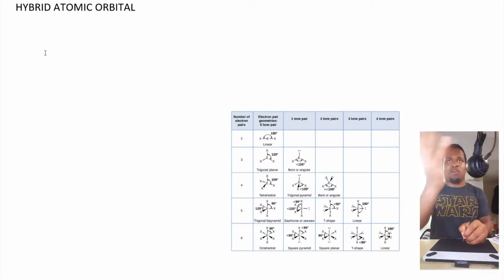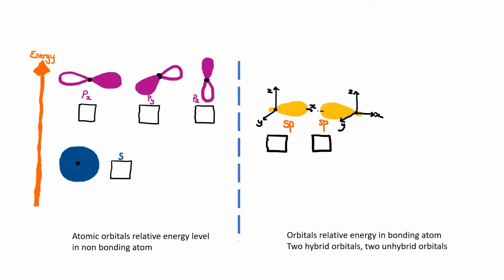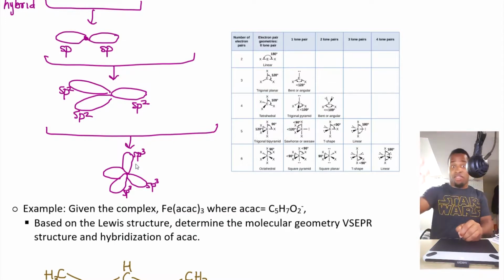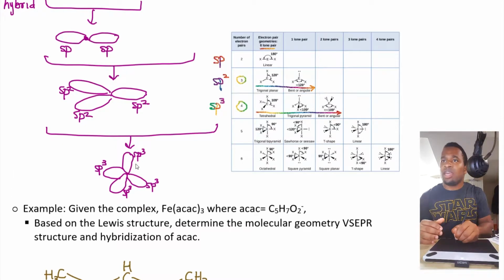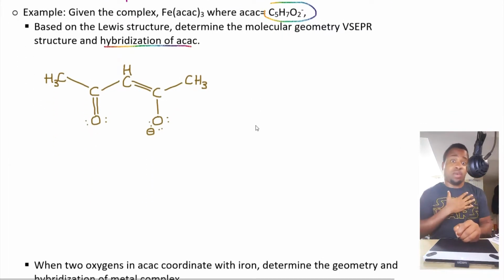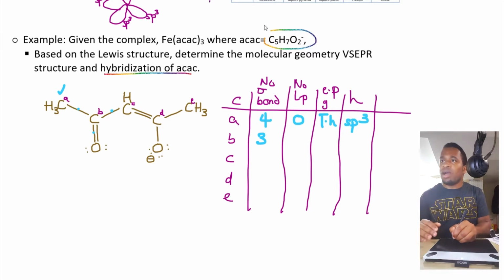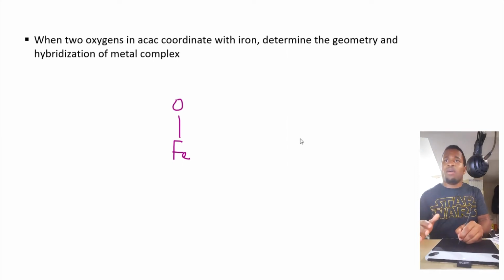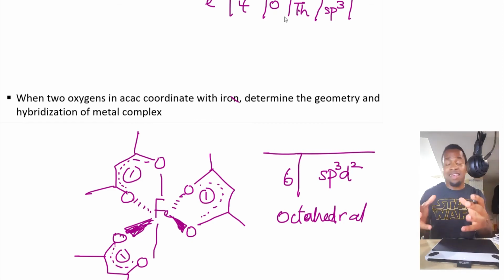Determine electron pair geometry & Hybridization of compounds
This video introduces the hybridization of orbital from atomic orbitals coming from sp to sp2 to sp3 and how to determine the hybridization of various atoms in molecules using the VSEPR Theory, electron pair theory introducing the d orbitals (sp, sp2, sp3, sp3d, sp3d2). Enjoy learning!